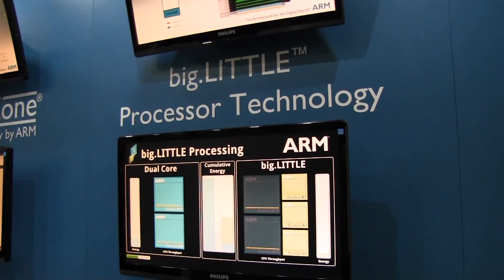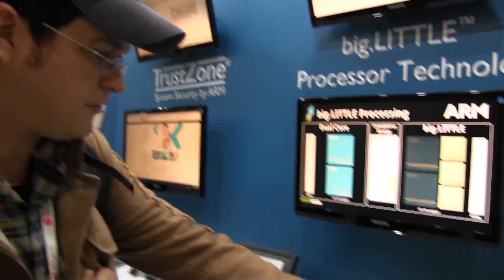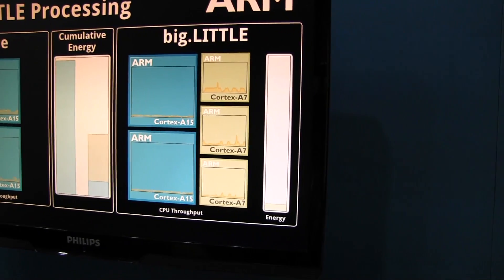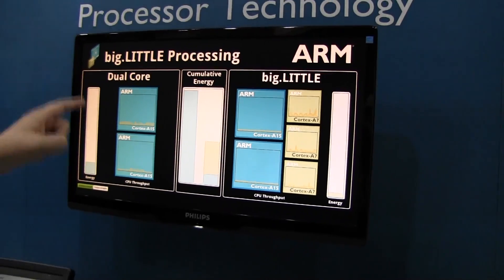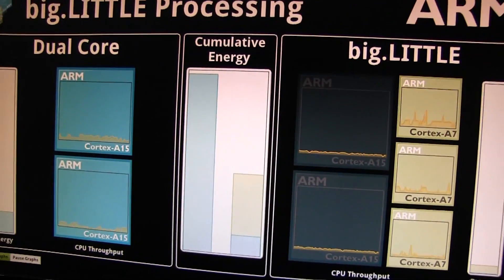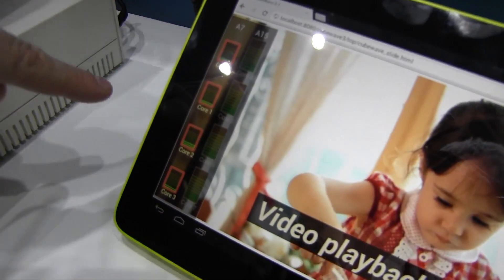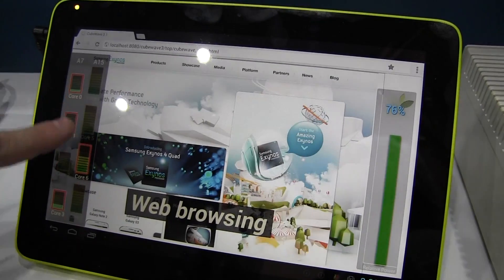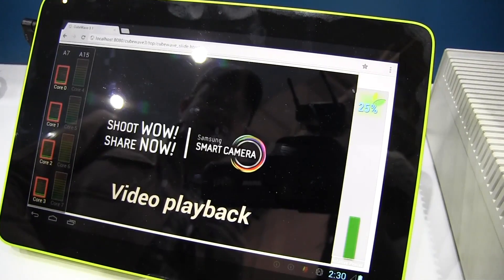Samsung Exynos 5410 Benchmark - Octa-Core Reference Design Demo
Samsung Exynos 5410 Benchmark ARM showed a reference design from Samsung which had their Exynos Octa-Core processor.  This new processor comes sporting four high-powered Cortex A-15 cores and four, more power conscious Cortex A-7 cores, the Samsung manufactured Exynos 5 Octa Processor will help offer increased performance whilst keeping battery drain to a minimum.